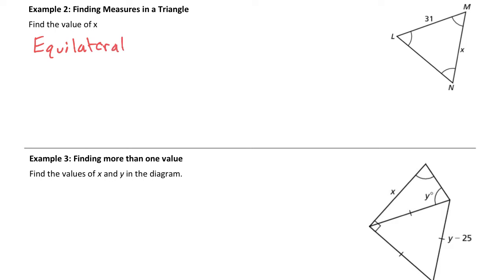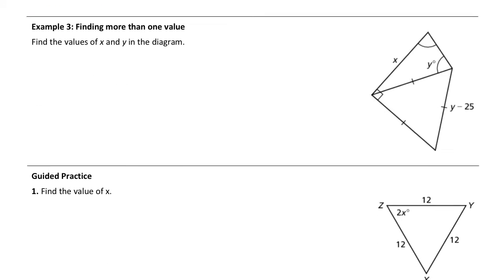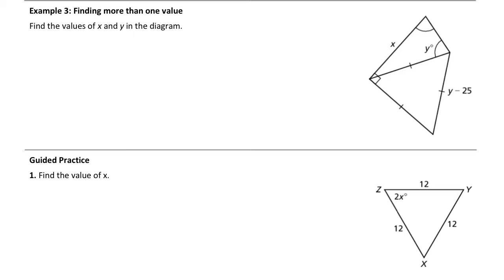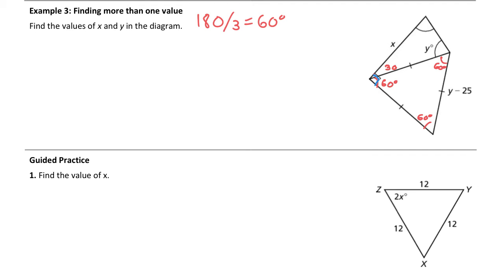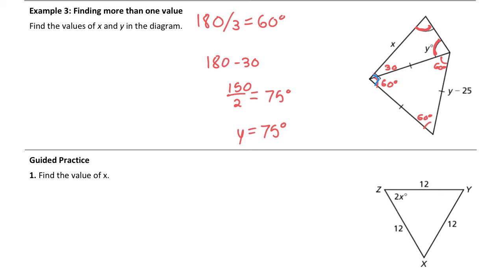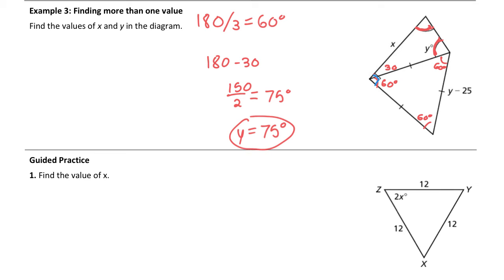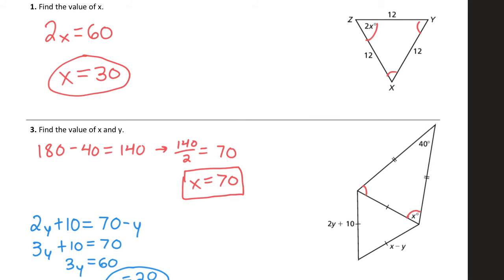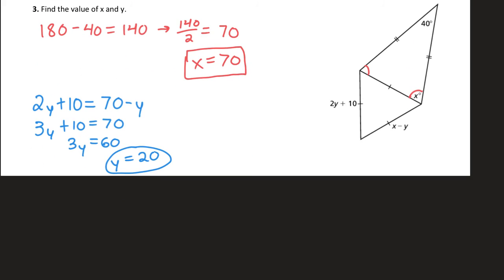Geometry - 5.4 Notes Part 2